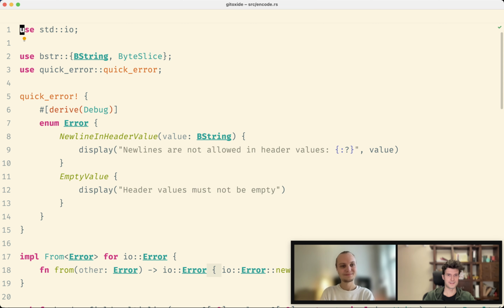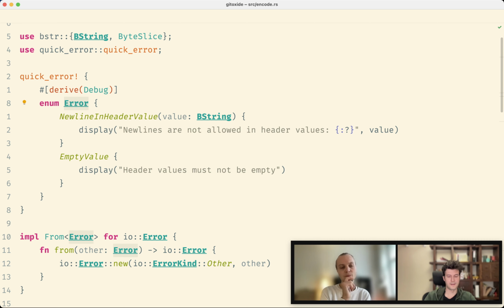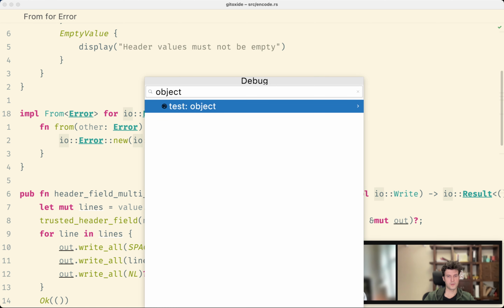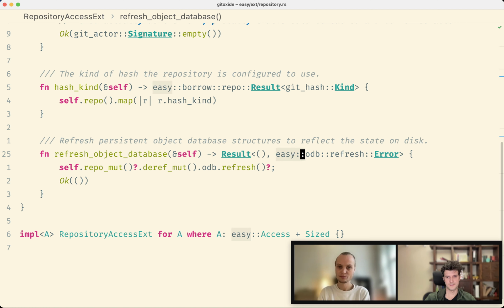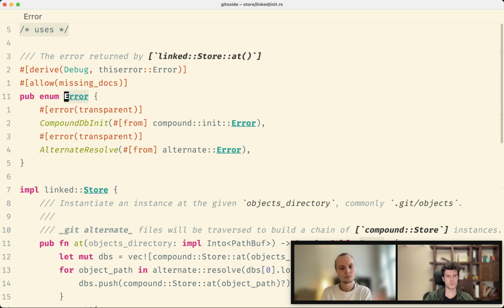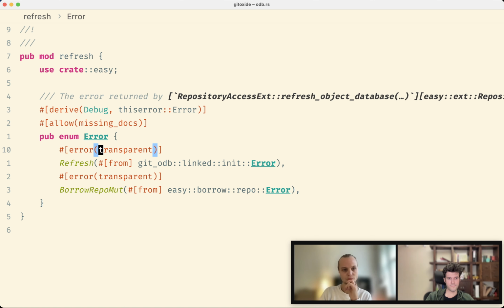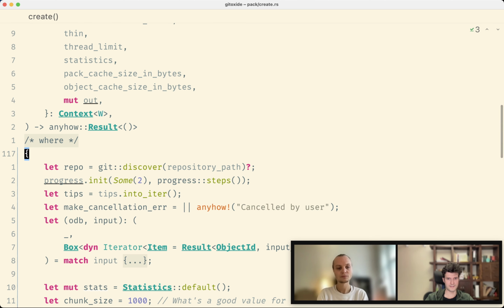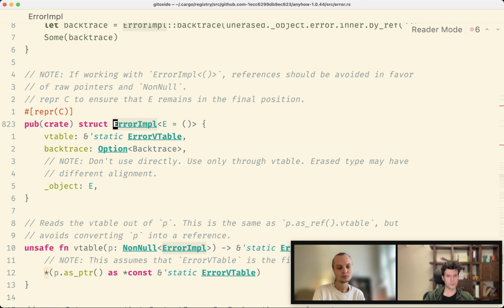LRG-09: quick-error, thiserror and anyhow